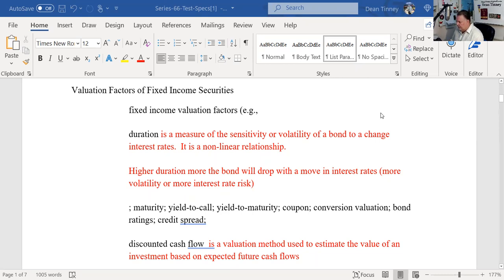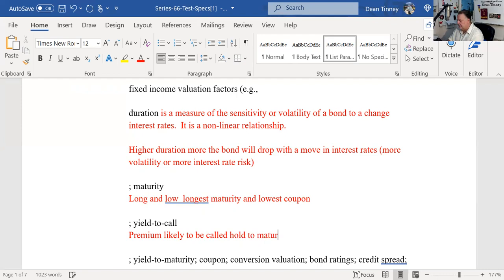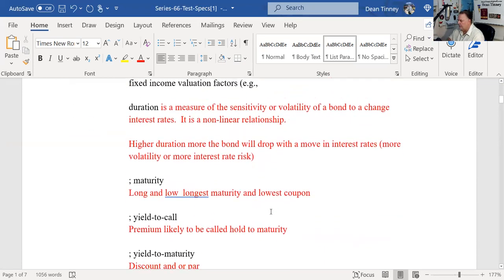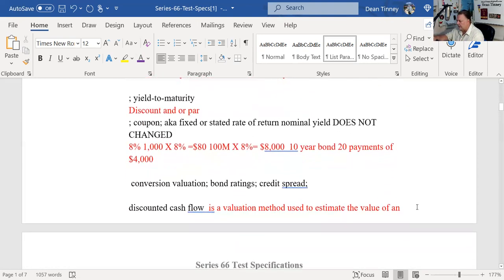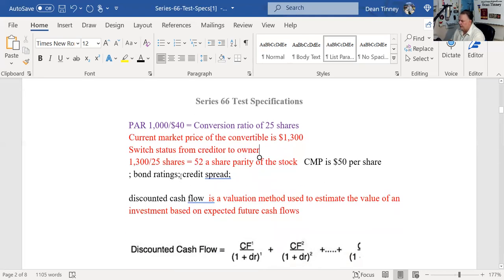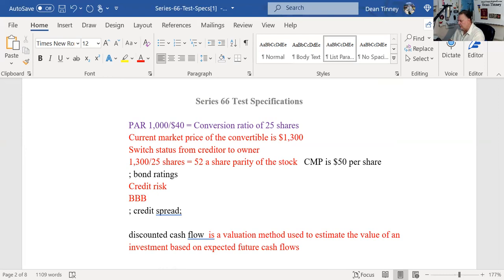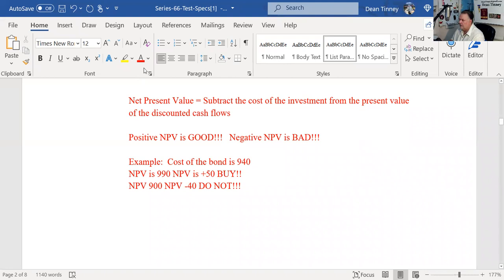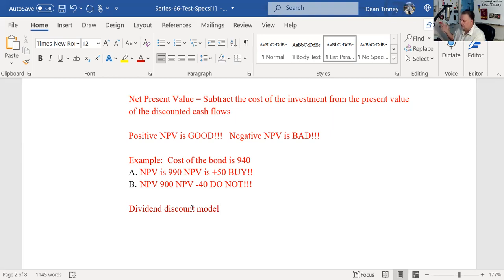Series 66 Exam Fixed Income Securities (5 questions) Explication Series 66 Exam Test Specifications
A. Valuation Factors of Fixed Income Securities (5)
1. fixed income valuation factors (e.g., duration; maturity; yield-to-call; yield-to-maturity; coupon; conversion valuation; bond ratings; credit spread; discounted
cash flow)
TIME STAMPS:
00:57 Duration
2:29 longer term maturity versus shorter term maturity
3:10 Yield to call
5:00 Yield to maturity
5:29 Coupon
9:17 Making a bond portfolio immune
10:10 Convertible bonds
15:00 Ratings and credit risk
16:32 Credit spread
18:50 Discounted cash flow
20:19 Net Present Value
23:14 Dividend discount model